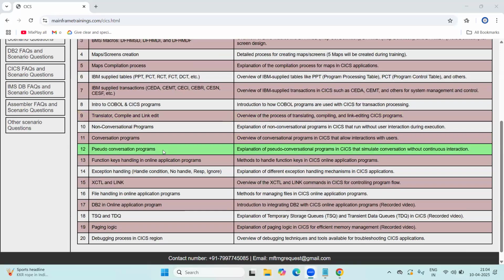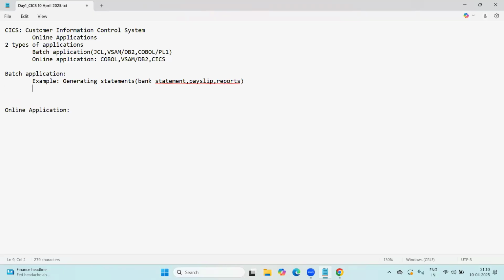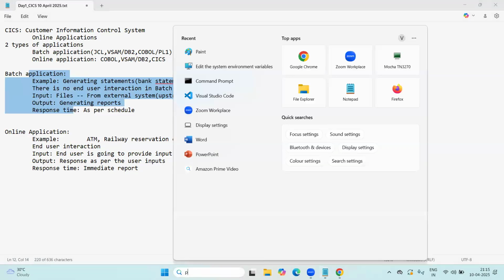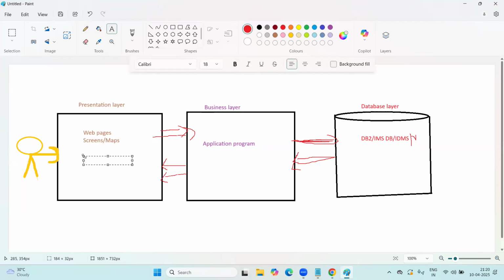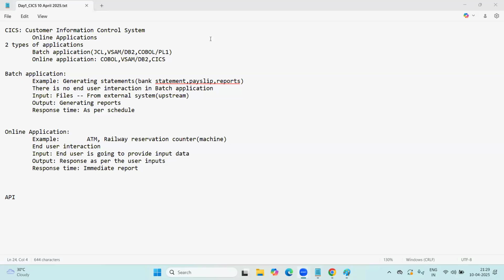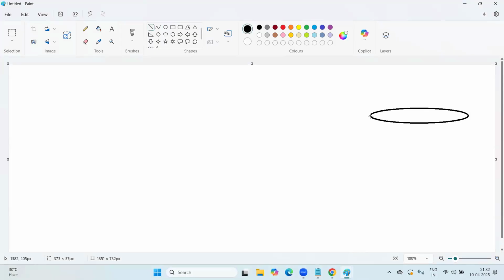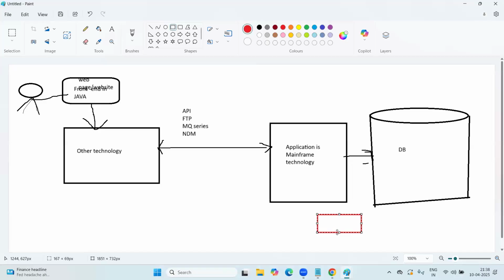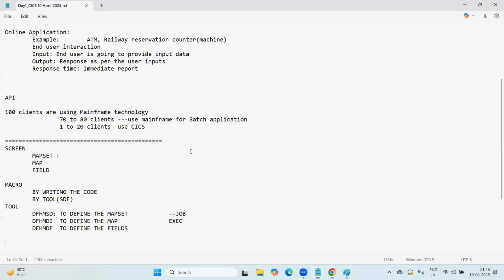Day1 CICS 10 April 2025